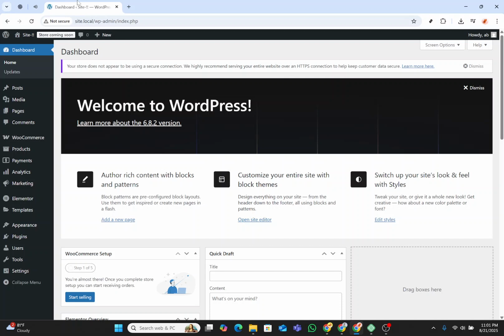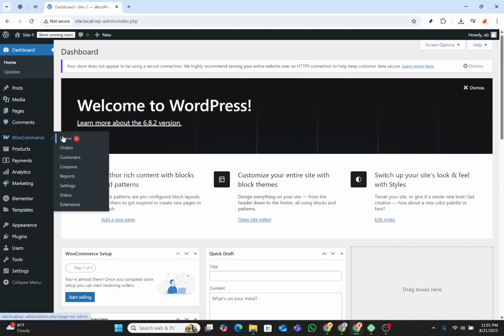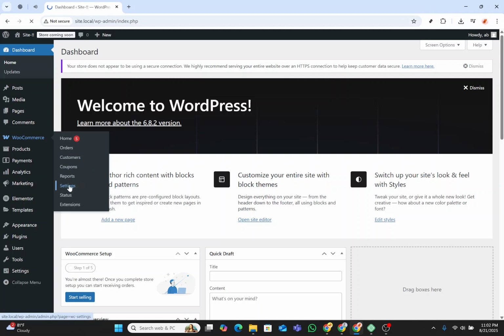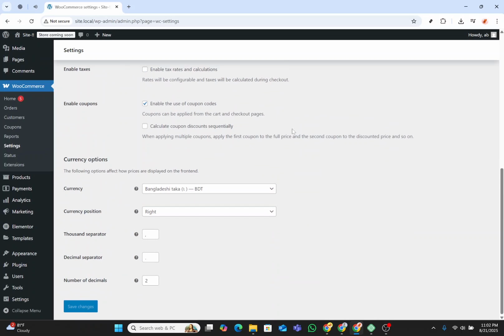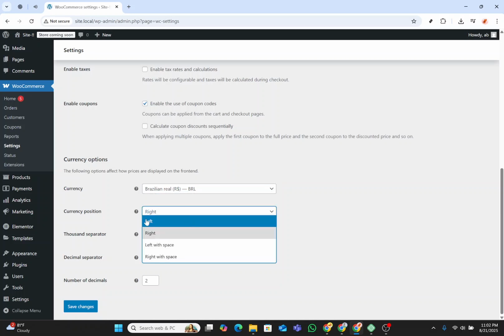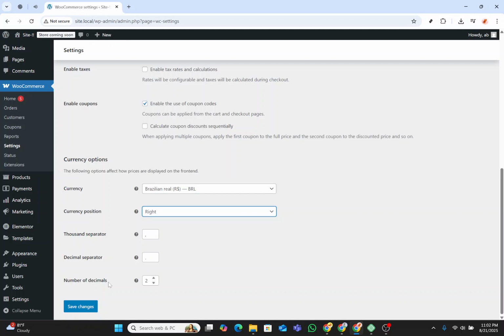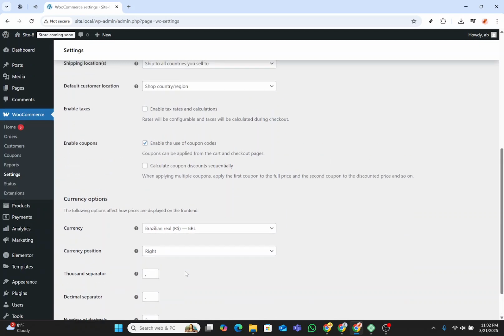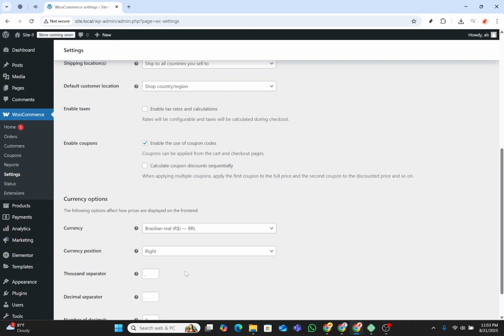How to Set Store Currency in WooCommerce Fast & Easy!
In today's video, I'm going to teach you how to set your store currency in WooCommerce quickly and effortlessly. If you've just set up a WooCommerce store or are looking to update your store's currency settings, you're in the right place. So, let's get started.

First up, make sure you're logged into your WordPress site. Once you're at the WordPress dashboard, take a look over at the left-hand side of your screen. There, you'll see a menu with several options for managing your website. You'll want to find the one that says "WooCommerce." This will open up additional options specifically for WooCommerce settings.

Now that you're inside the WooCommerce section, you should see a list of other menu items. Here, we want to navigate to "Settings." This is the central hub where you can manage all your store configurations from taxes to payments and, of course, your currency settings. So give that a click.

Within the settings, you'll notice a tab labeled "General." This is where you'll find the store management options that are crucial to your store's overall setup. Scroll down through these general settings until you come across the "Currency Options." It's here that we can begin to tailor the financial aspects of your store to suit your needs.

In this section, you'll see various options related to currency management. Start by clicking on the drop-down list under "Currency." This will allow you to choose the specific currency you want to use for your store. Whether you're dealing in Euros, U.S. Dollars, or any other available currency, simply select the one that best fits your location or target market.

Next, there's an option called "Currency Position." This setting determines how the currency symbol appears relative to the price number. For example, you can choose to display your currency symbol to the left or the right of the price, and you can even opt to include a space between the currency symbol and the amount if you prefer. This can be especially important for ensuring that your prices are easy to read and conform to popular conventions in your target market.

Once you've made your selections, take a moment to double-check that everything is entered correctly. It’s easy to overlook a small detail, but taking this extra time ensures your store's checkout process is seamless for your customers. After you're satisfied with everything, make sure to click on "Save Changes" at the bottom of the page.

And there you have it! You've successfully set your store's currency in WooCommerce. These simple steps ensure your customers always know exactly what they're paying, no matter where in the world they're shopping from.